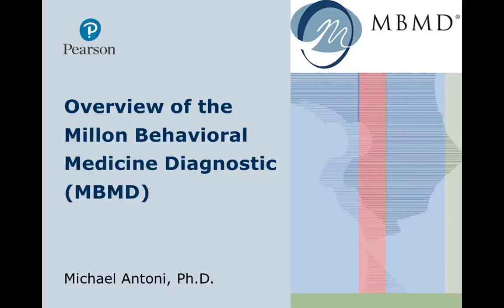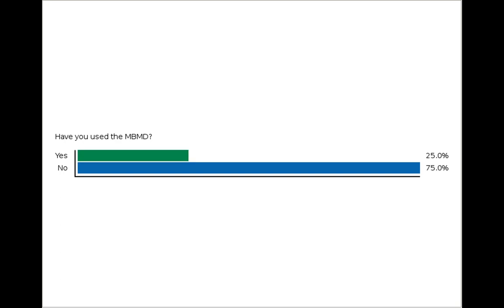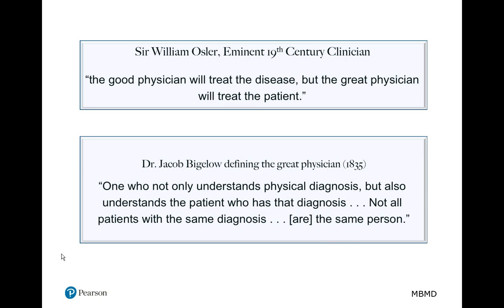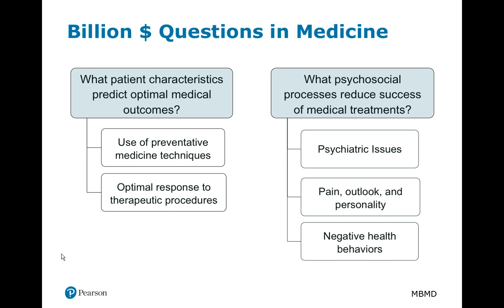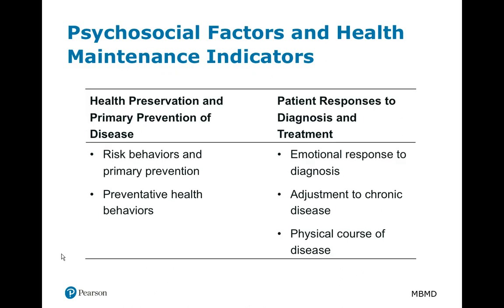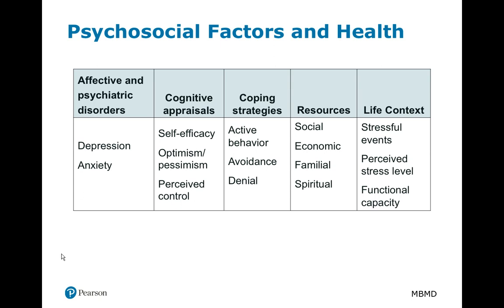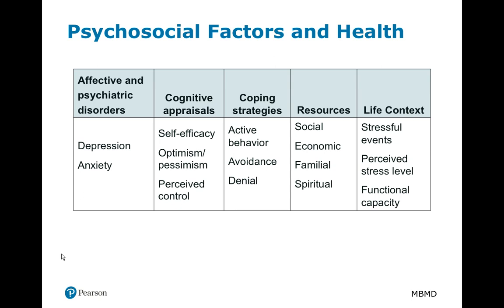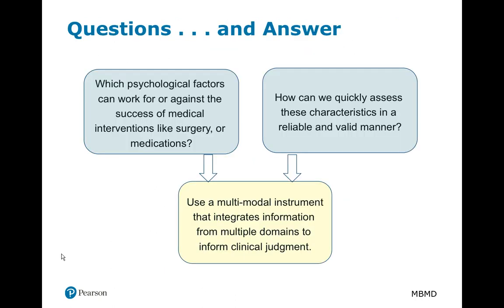Overview of the Millon Behavioral Medicine Diagnostic (MBMD)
Presenter: Michael H. Antoni, PhD

The Millon Behavioral Medicine Diagnostic (MBMD) helps assess psychosocial factors that may support or interfere with a chronically ill patient’s course of medical treatment. It offers population-specific reports for general medical patients, pain patients, and bariatric patients. Composed of only 165 true/false items and featuring 38 clinically relevant scales, the MBMD helps increase the likelihood of positive treatment outcomes and thereby helps reduce overall cost of patient care.

This webinar will provide an introduction to the MBMD and describe the underlying theory, administration and interpretation of the inventory. It will also illustrate how the MBMD can be used as part of a comprehensive evaluation to identify patients who may have significant psychiatric problems, and construct treatment plans tailored to their individual needs.